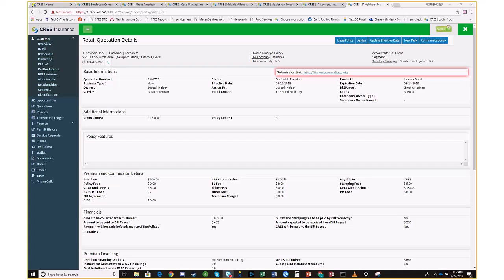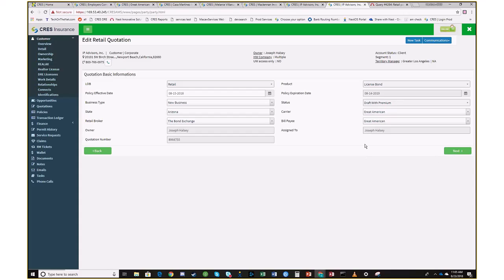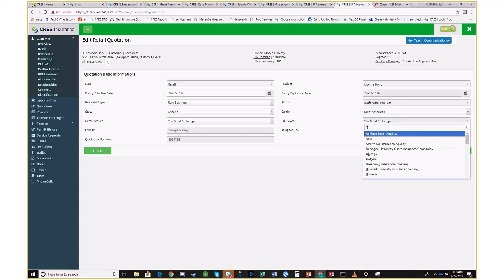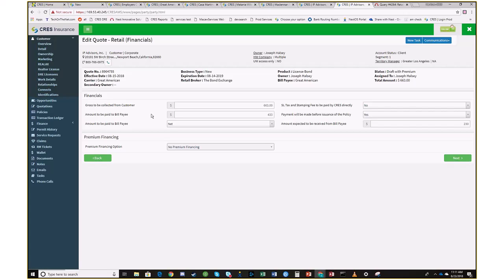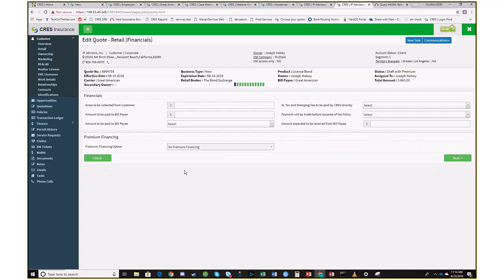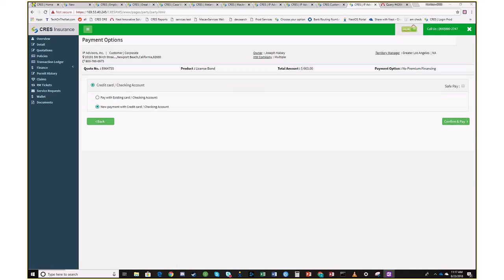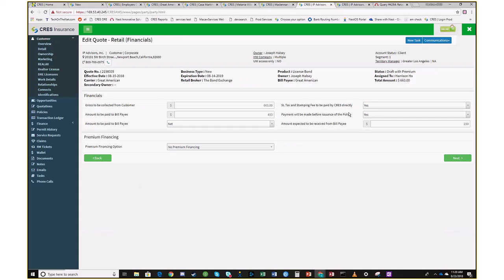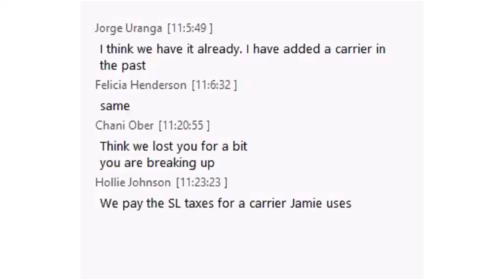Retail Accounting Part 1